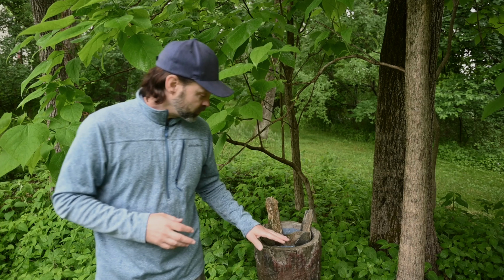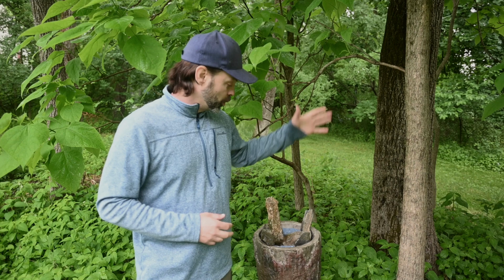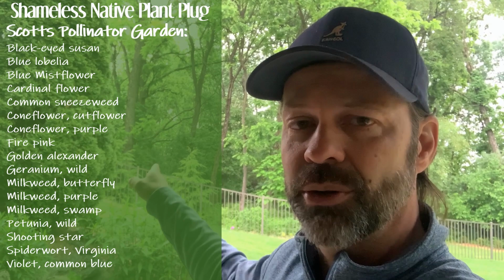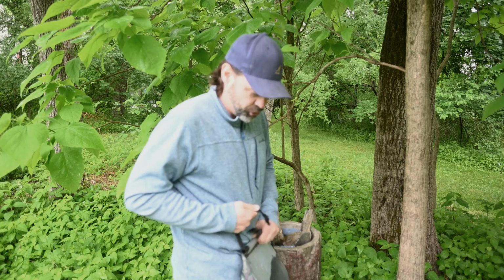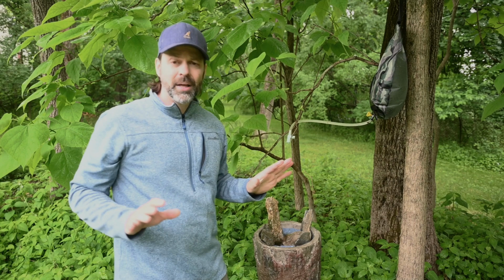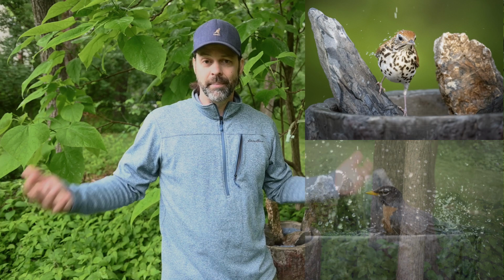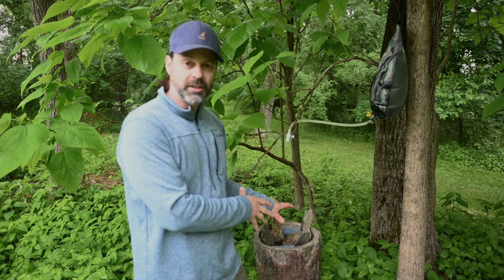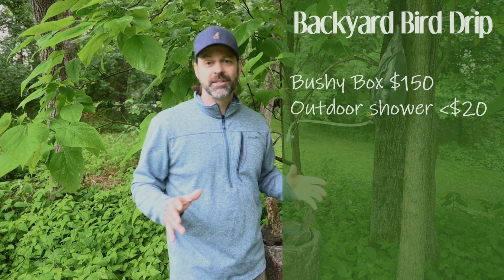Simple Backyard Water "Drip" to Attract Birds for Photography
Check out a simplet set-up to help bring in birds.  Try a DIY set up for yourself!

Links below for the items in the video
Portable shower "drip"

Lens coat blanket blind